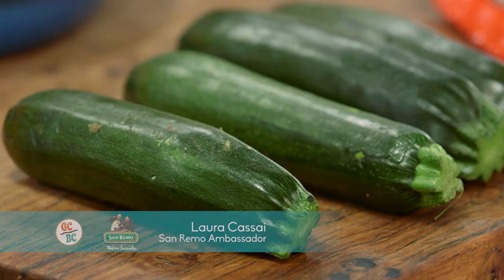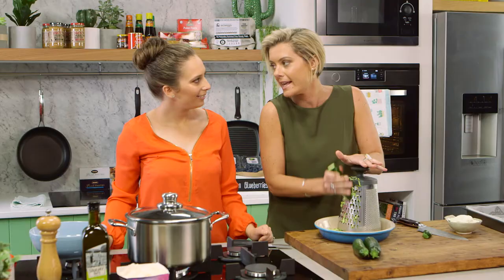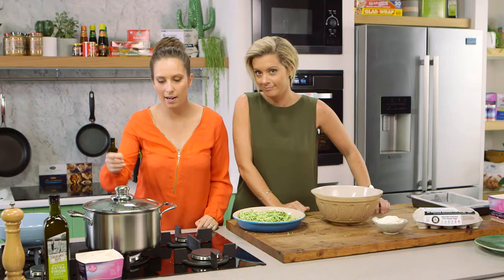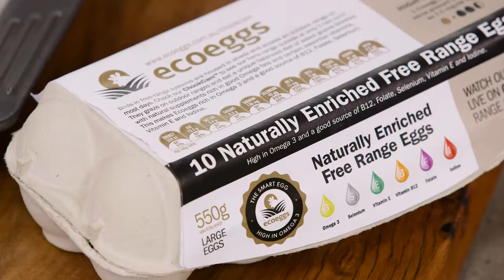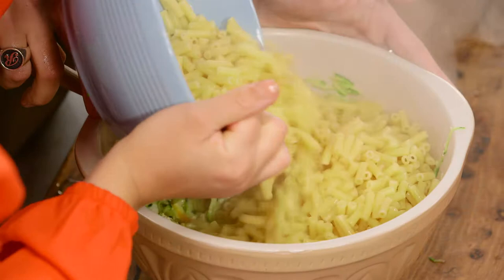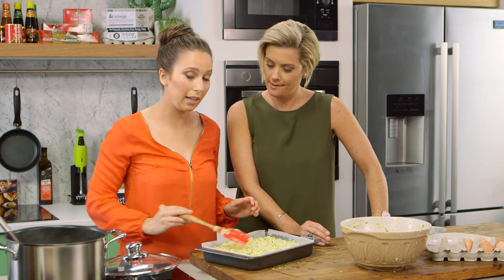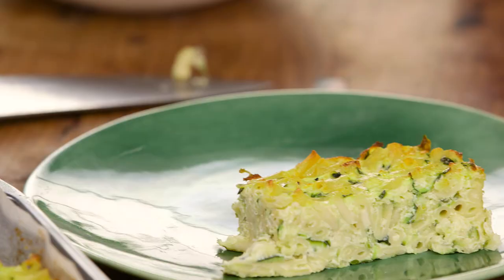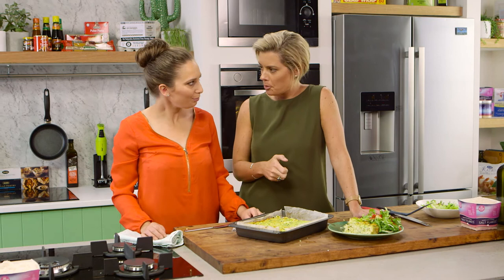Macaroni Zucchini Slice | Good Chef Bad Chef S10 E28